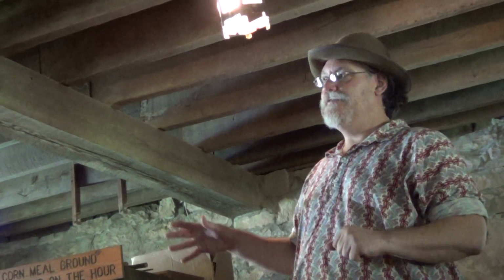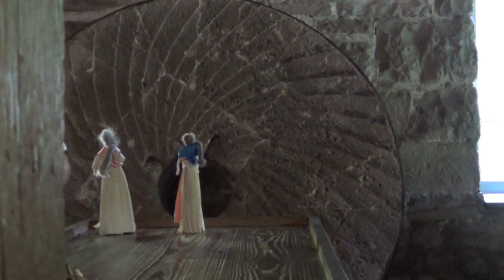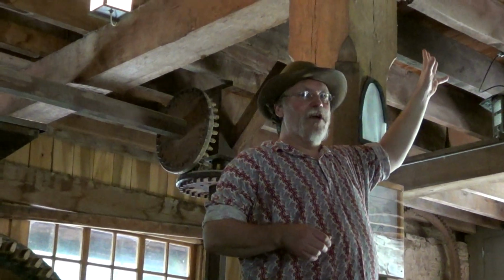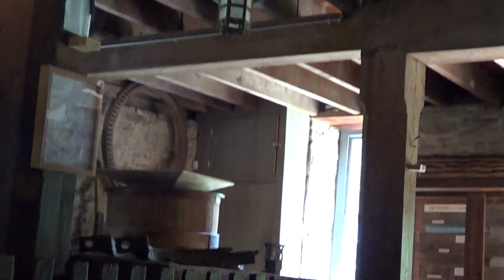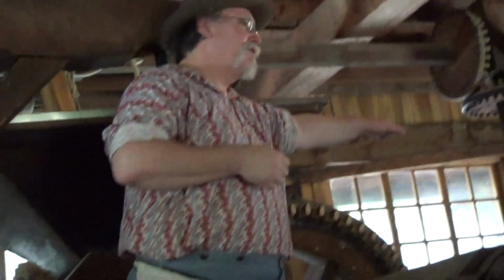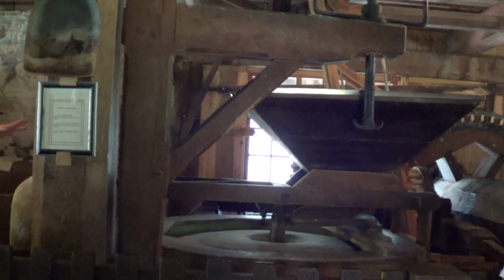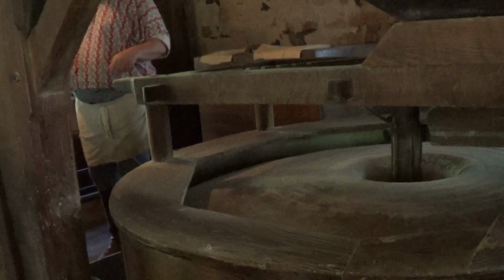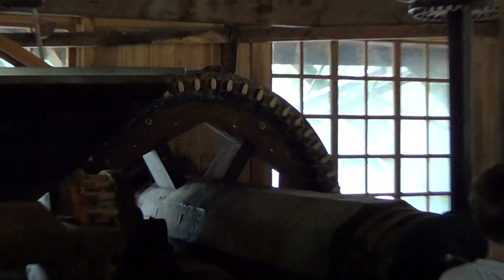Let Take A Walk Around Spring Mill State Park In Indiana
The walk I took is a lot of looking up to keep people out of it.This is Spring Mill State Park IN. Spring Mill State Park offers a powerful illustration of the link between the natural and cultural worlds. The water flowing from several cave springs led to the founding of an industrial village in the early 1800s. Pioneer entrepreneurs took advantage of a constant water source that never froze, using it to power several gristmills, a wool mill, a saw mill, and a distillery. In turn, pioneer settlers shaped the landscape around the village, clearing land for agriculture and timber.